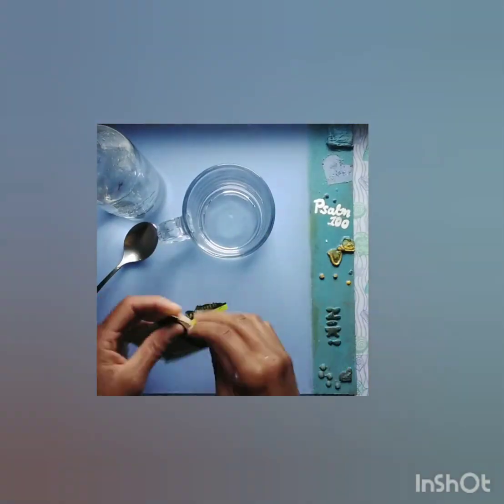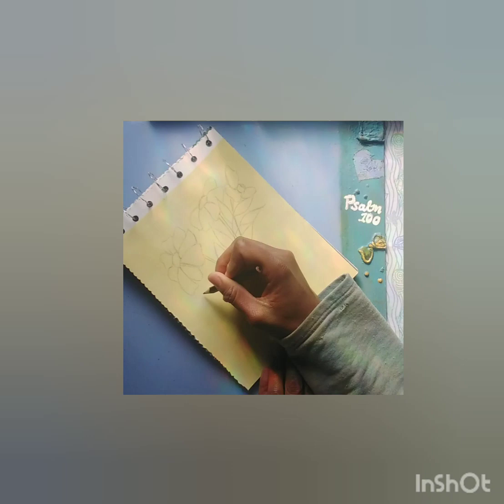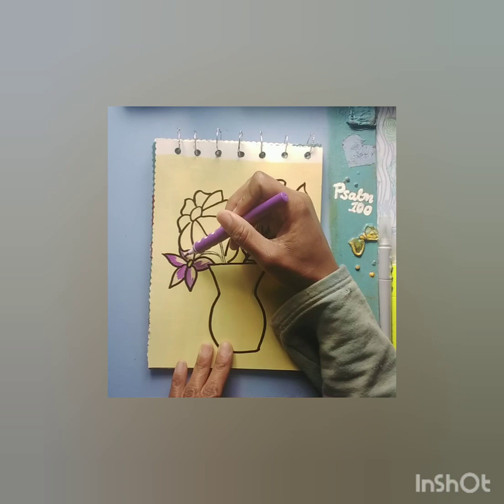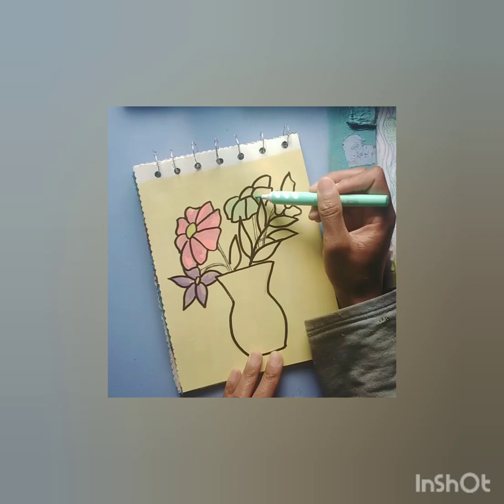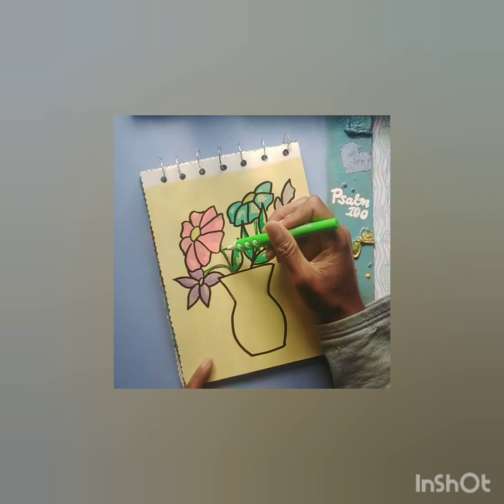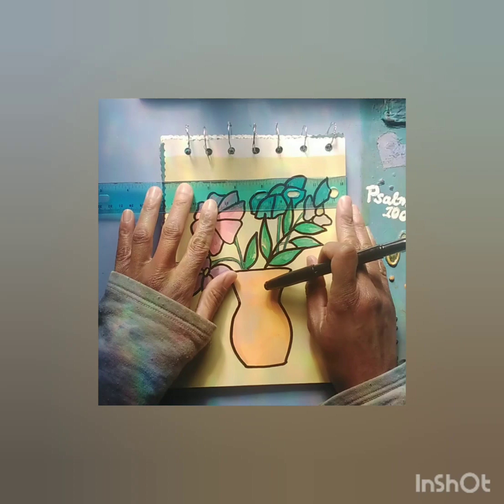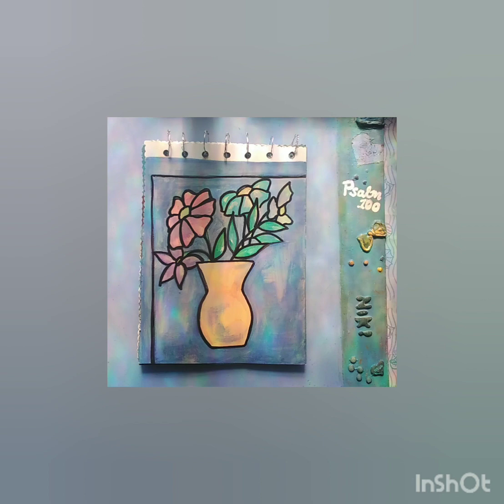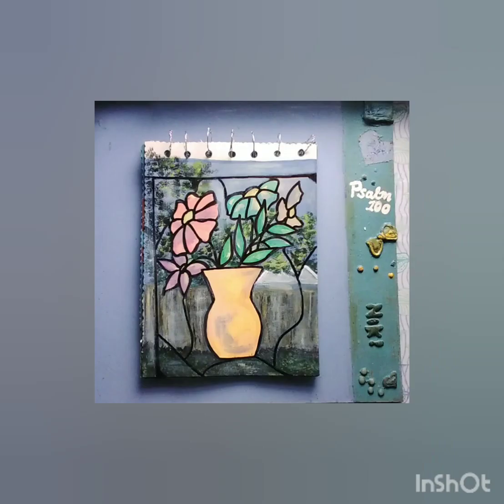Drawing Music: '_'Musician: Jeff Kaale Music: GoldenMusician: Jeff Kaale Music: DazeMusician: KiaNia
Musician: KiaNia